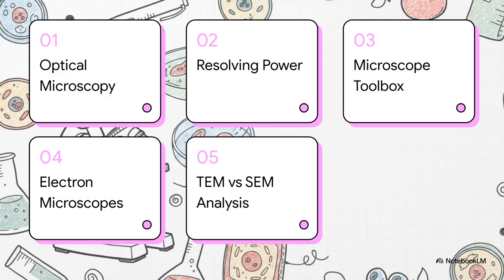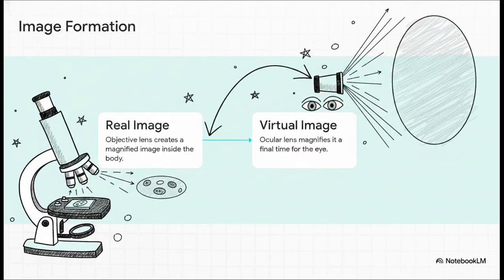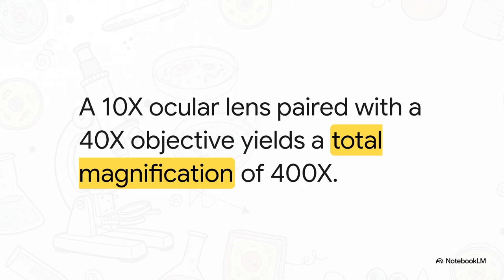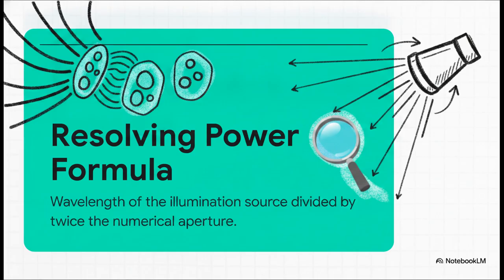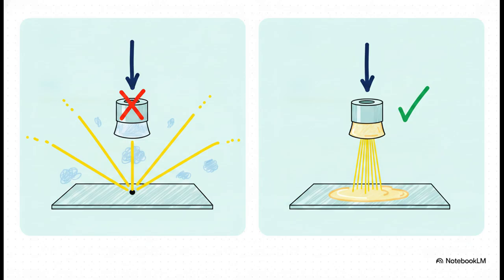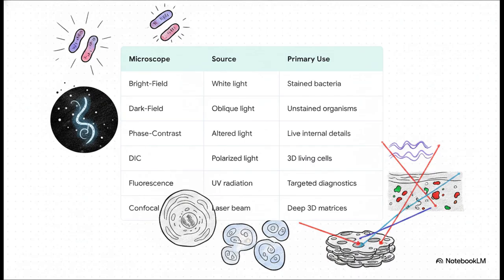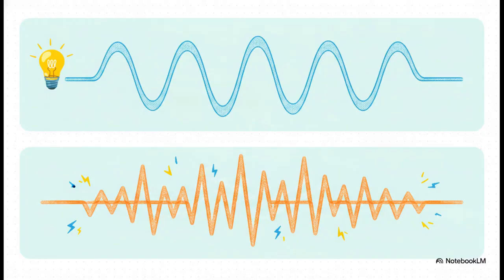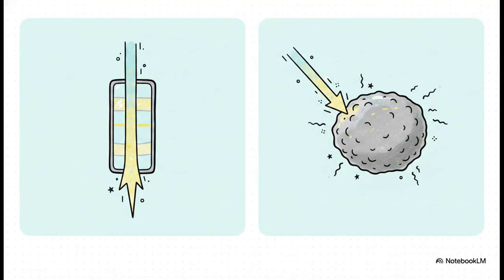Microscopes Explained | Magnification, Resolution, Oil Immersion, TEM, and SEM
In this microbiology lesson, we explore the microscopes and optical tools that allow microbiologists to see organisms and structures that are invisible to the naked eye. After learning how clinical samples are cultured and isolated, this video explains how microscopes make microbial investigation possible.

You will learn the difference between magnification and resolution. Magnification makes an object appear larger, while resolution determines whether two nearby points can be seen as separate structures. This distinction is important because a highly magnified image is not useful if it is blurry.

This video also explains how compound light microscopes work. Light passes through the specimen and objective lens to create a magnified real image, which is then magnified again by the ocular lens to create the virtual image seen by the viewer. Students will also learn how to calculate total magnification by multiplying the objective lens power by the ocular lens power.

We then explore resolving power, wavelength, numerical aperture, and oil immersion. Oil immersion improves resolution by reducing light bending between the glass slide and the 100x objective lens, helping create a sharper image at high magnification.

This lesson also introduces several types of optical microscopes, including bright-field, dark-field, phase-contrast, differential interference contrast, fluorescence, and confocal microscopes. Each tool uses light differently to reveal specific microbial features.

Finally, this video explains electron microscopy. Transmission electron microscopes, or TEMs, show detailed internal cross-sections of specimens, while scanning electron microscopes, or SEMs, produce three-dimensional surface views. These tools allow microbiologists to examine viruses, cell membranes, surface structures, and other ultramicroscopic details.

In this video, you will learn:
• Why microscopes are essential in microbiology
• The difference between magnification and resolution
• Why bigger is not always clearer
• How compound light microscopes magnify images
• How to calculate total magnification
• What objective and ocular lenses do
• What scanning, low-power, high-dry, and oil immersion objectives are
• What resolving power means
• How wavelength and numerical aperture affect clarity
• Why oil immersion improves resolution
• How bright-field and dark-field microscopes are used
• How phase-contrast, DIC, fluorescence, and confocal microscopes differ
• Why electron microscopes go beyond visible light
• The difference between TEM and SEM
• How TEM shows internal details
• How SEM shows surface details

This video is ideal for students taking Microbiology, General Biology, Healthcare Science, Public Health, Nursing prerequisites, Allied Health coursework, and other pre-health science courses. It is also helpful for students preparing for the TEAS, HESI, ATI, MCAT, and other healthcare entrance exams.

Timestamps

0:00 Introduction to microbiology lab tools
0:13 Microscopes in healthcare and clinical microbiology
0:27 Lesson roadmap
0:45 Basics of optical microscopy
0:52 Seeing the unseen
1:01 Magnification versus resolution
1:06 Magnification
1:23 Resolution
1:38 How the compound microscope creates an image
1:44 Objective lens and real image
1:54 Ocular lens and virtual image
2:06 Total magnification
2:23 Total magnification example
2:48 Objective lenses on a compound microscope
3:00 Scanning, low-power, high-dry, and oil immersion lenses
3:19 Why magnification needs resolution
3:25 Resolving power
3:39 Resolving power formula
3:53 Wavelength and numerical aperture
4:06 Resolving power example
4:23 Lower resolving power means sharper images
4:48 Oil immersion
5:05 Why immersion oil improves resolution
5:23 Optical microscope toolbox
5:39 Bright-field microscopy
5:47 Dark-field microscopy
6:01 Phase-contrast and DIC microscopy
6:08 Fluorescence microscopy
6:16 Confocal microscopy
6:27 Electron microscopes
6:47 Optical microscopes versus electron microscopes
7:00 Electron wavelength and resolution
7:17 Electromagnetic lenses
7:38 Electron microscope magnification
8:00 TEM versus SEM
8:19 Transmission electron microscope
8:33 Scanning electron microscope
8:51 TEM internal views
9:07 SEM surface views
9:16 TEM and SEM comparison
9:22 Final takeaway
9:51 Preview of specimen preparation